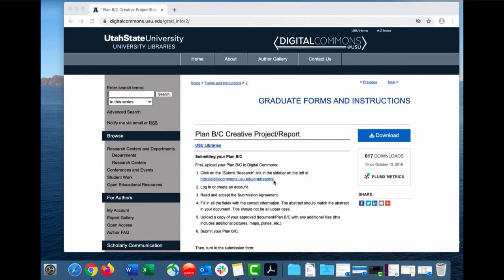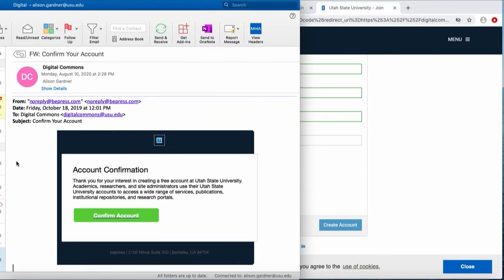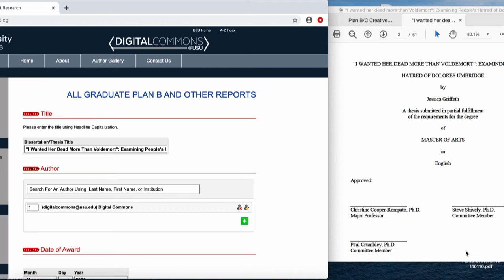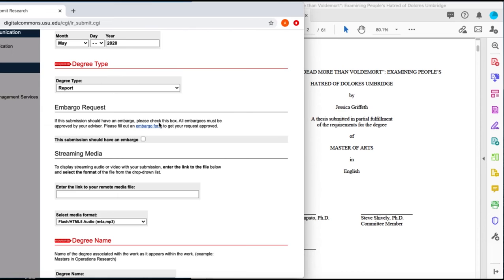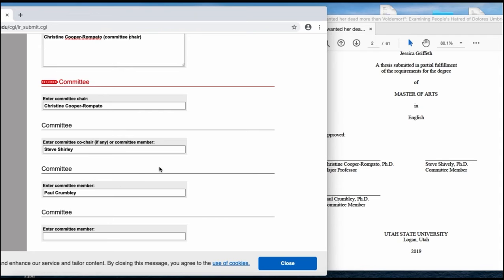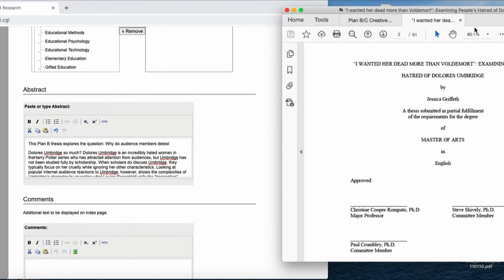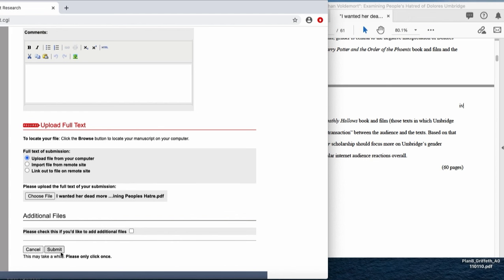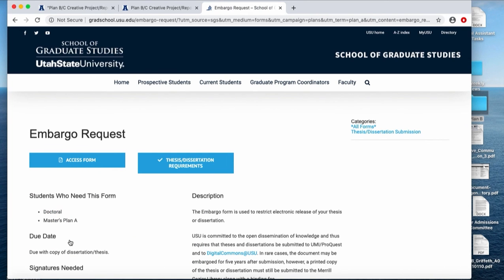Submitting your Plan b/c to Digital Commons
This video will show step by step instructions for submitting your plan B or Plan C to the USU Digital Commons.